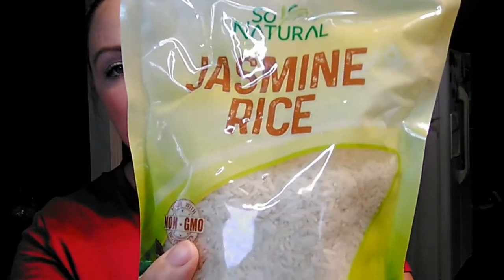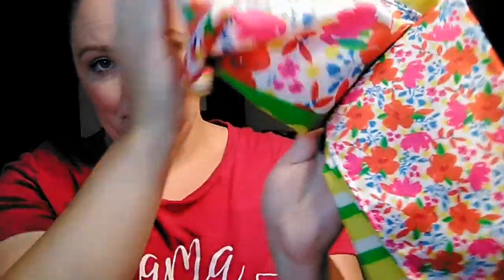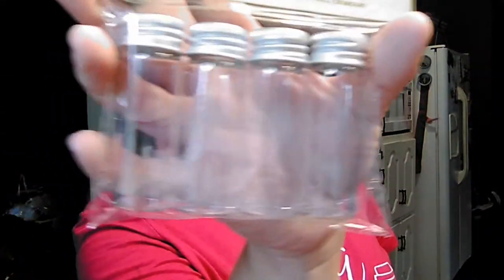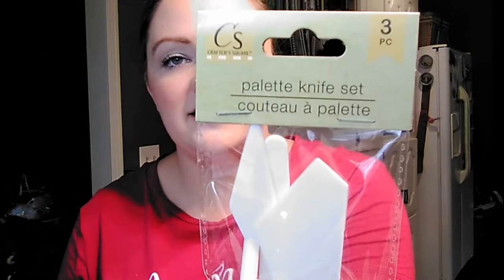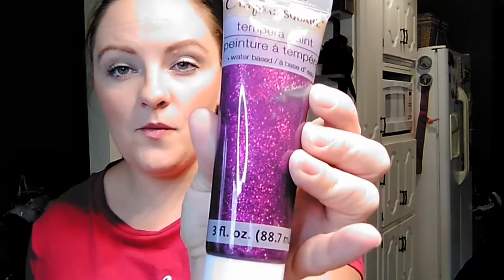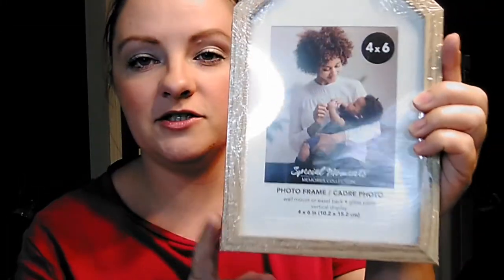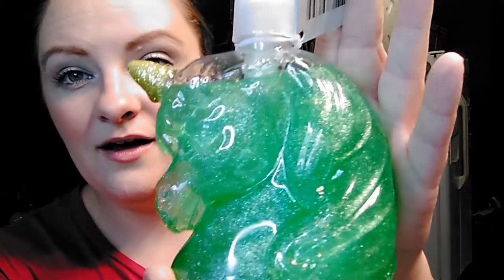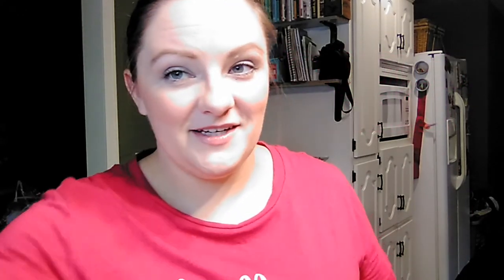Dollar Tree haul |Mother's Day 2021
I hope you all had a wonderful Mother's Day! We visited Dollar Tree, and made a pretty good haul. We got lots of craft supplies for upcoming videos! This is a pretty long video, so kick back with some coffee and enjoy!